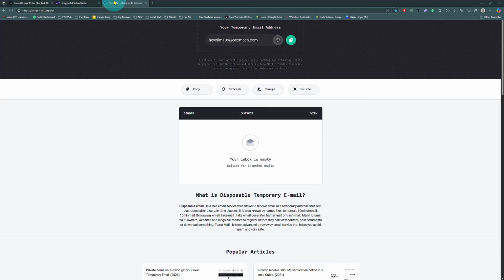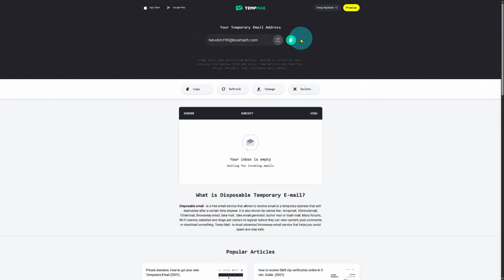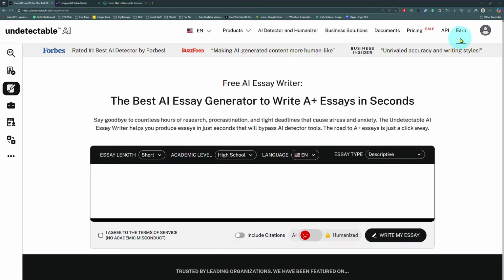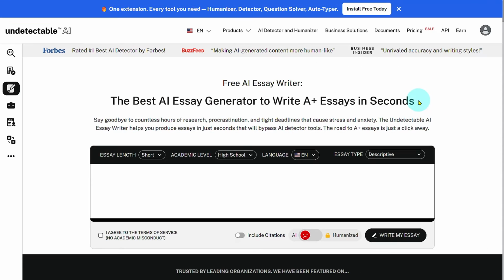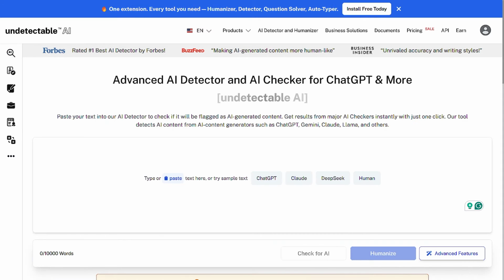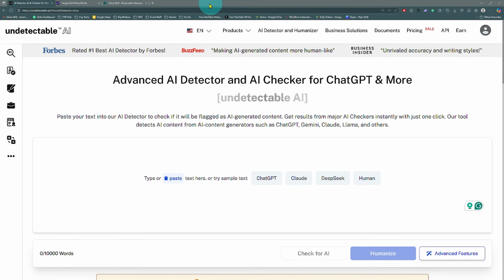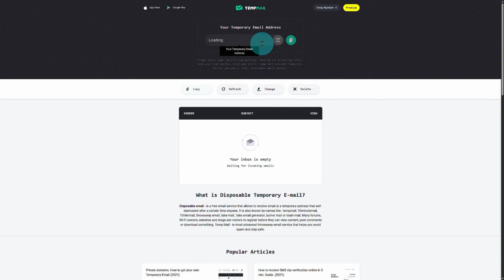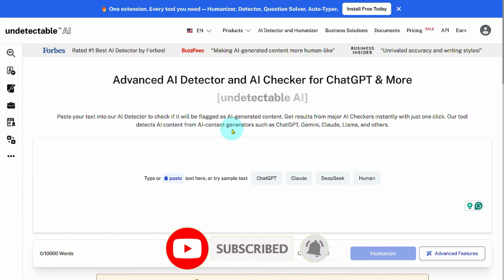Can You Use Undetectable AI for Free in 2025 (No Detection!)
How to use Undetectable AI for Free (No Detection!) – In this video, we answer a common question: Can you use undetectable AI for free without getting caught by AI detectors like Turnitin, GPTZero, or Originality.ai? The answer might surprise you! We’ll explore the top free undetectable AI tools that generate human-like content and pass AI detection tools with ease.

Whether you're a student looking to write essays, a blogger creating SEO content, or a freelancer writing for clients, this video shows you how to access powerful AI content generators that are not only free but also undetectable by AI detection software. Learn how to generate, humanize, and refine AI-written content that mimics natural human language.

We’ll also walk through how these tools avoid common patterns that get flagged, how to edit your output for even better results, and what makes an AI undetectable in the first place. This video is perfect for anyone who wants to use AI smartly and stay under the radar – without spending a dime.

What You'll Learn:
✅ Can you really use undetectable AI for free?
✅ Best free tools to create detection-proof AI content
✅ Tips to humanize and edit AI text to avoid detection
✅ How to bypass Turnitin, GPTZero, and other checkers
✅ Perfect for essays, blogs, scripts, and more

Don’t miss this complete guide to safe, effective, and free undetectable AI usage for content creation.